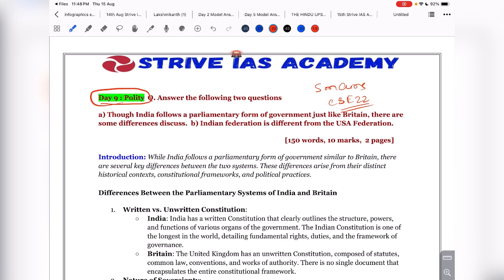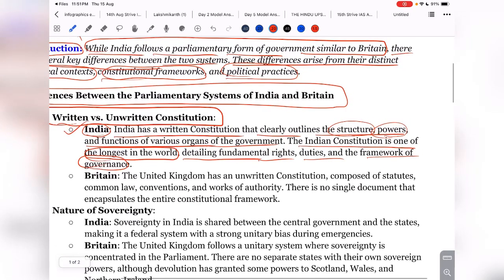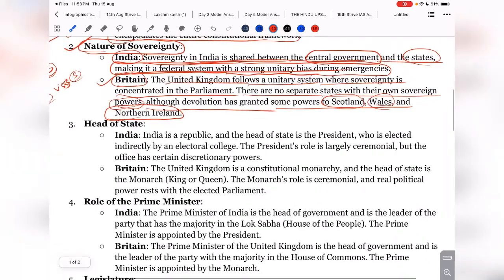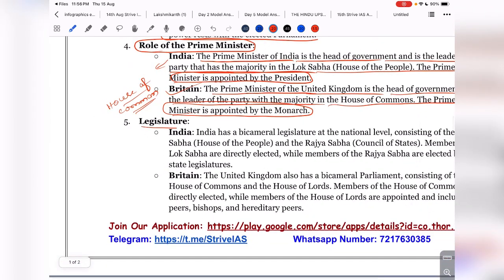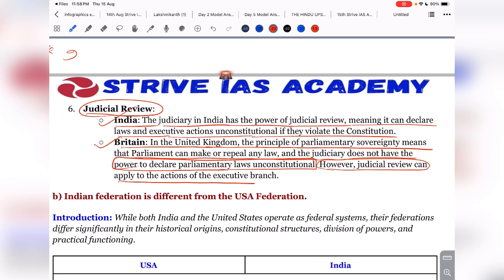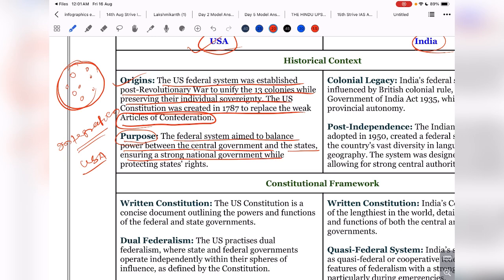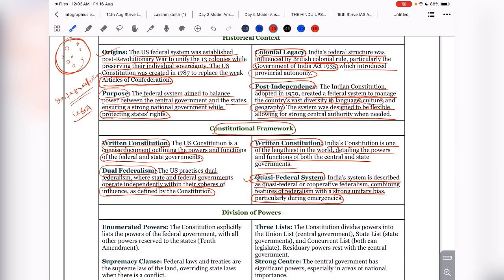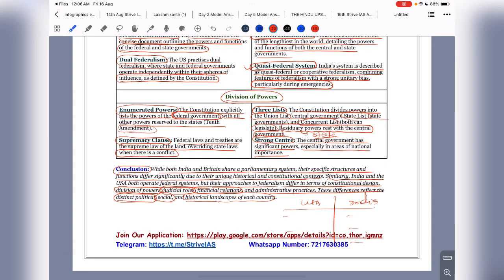Day 9: Polity Question Answer Discussion